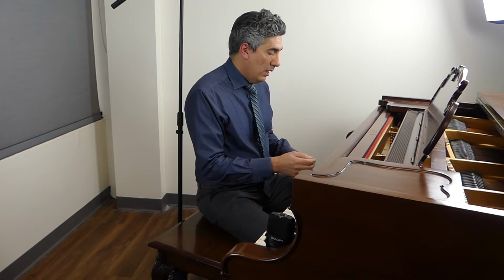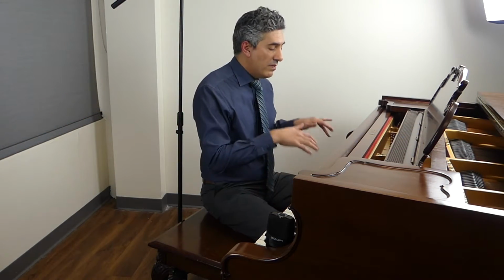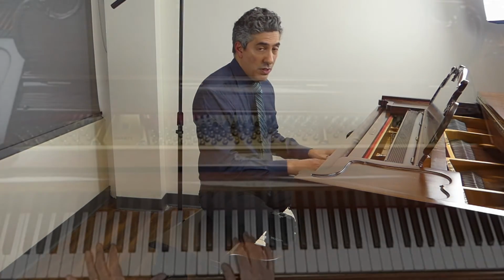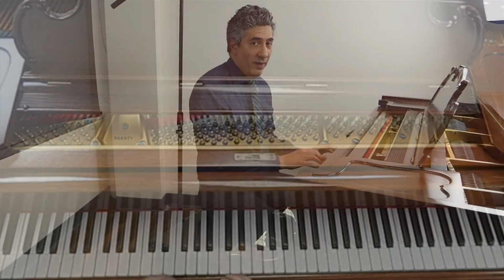Jazz Hacks 10 Change One Chord In the Blues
By changing one chord of the Twelve-Bar Blues you can make it much easier to memorize, and much more fun to play!